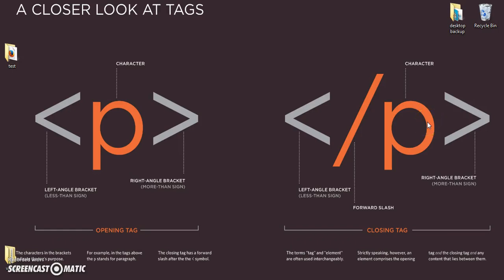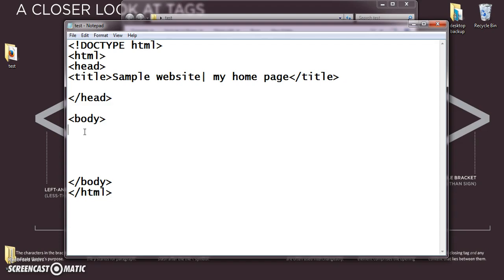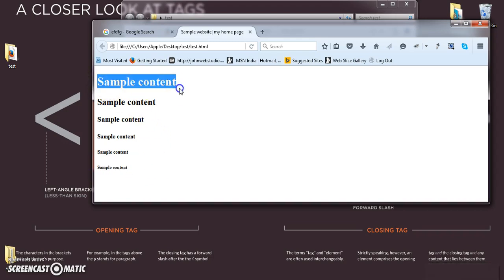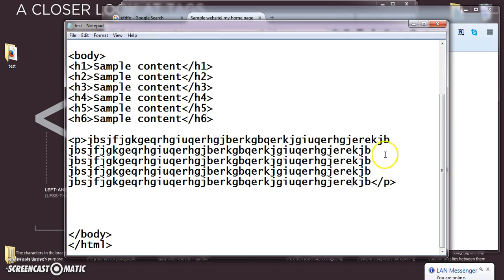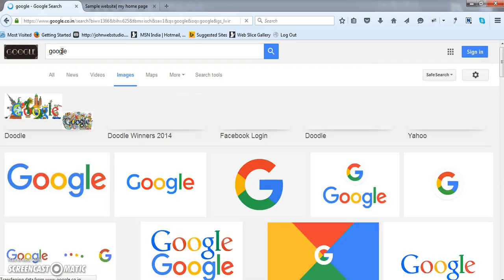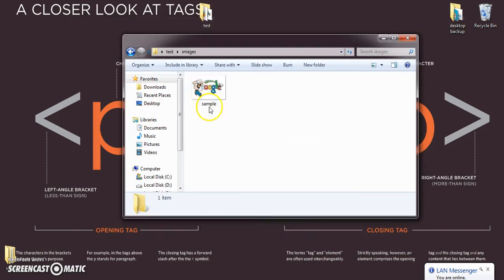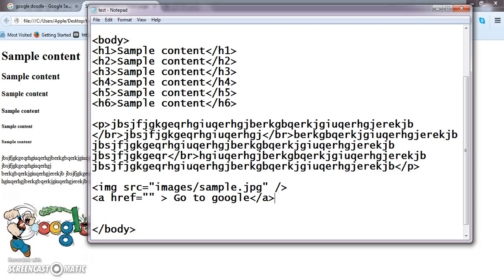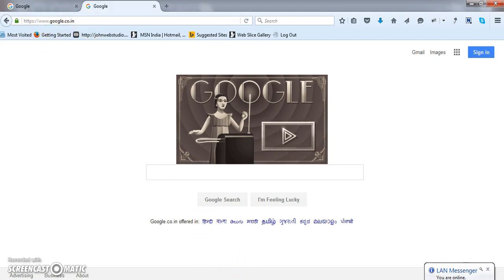Basic HTML Tags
How to create a HTML Document and how to use the HTML tags , you can get a clear idea about both these in this video